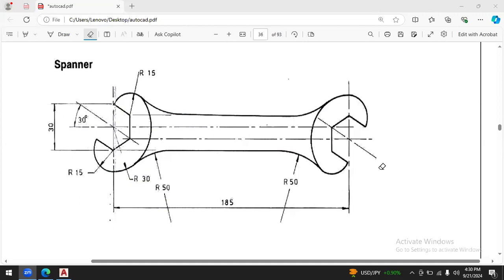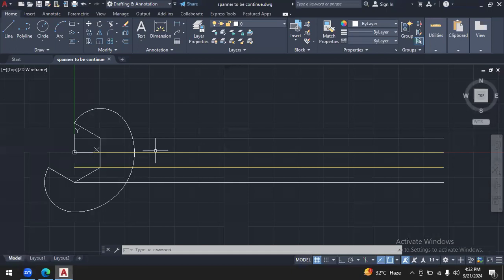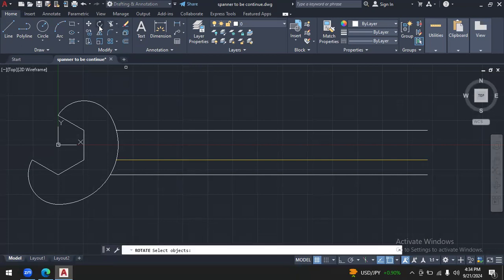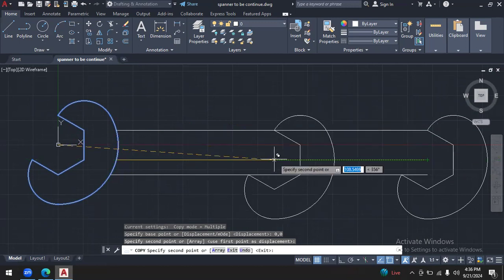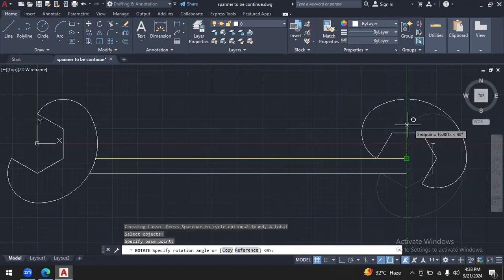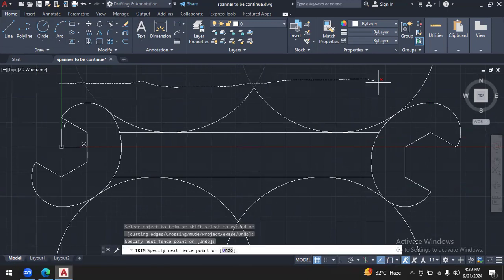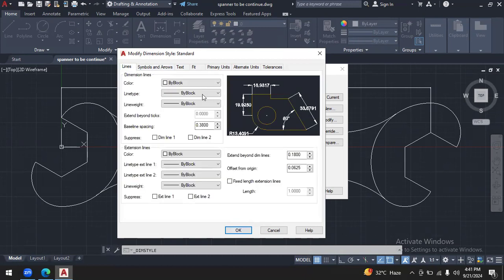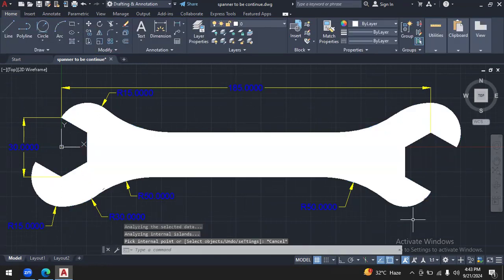AutoCAD 2d modeling. Spanner with another approach. Copy and Rotate command.